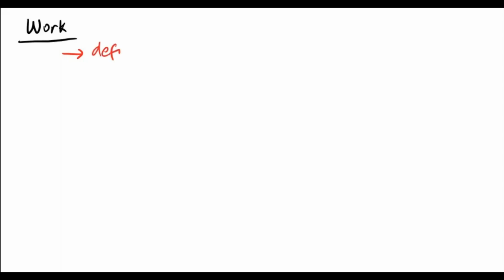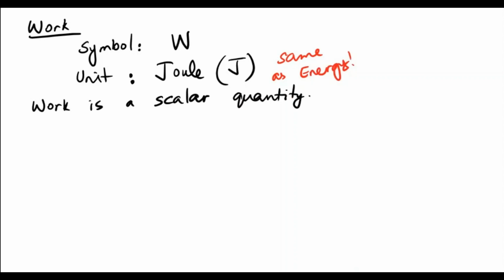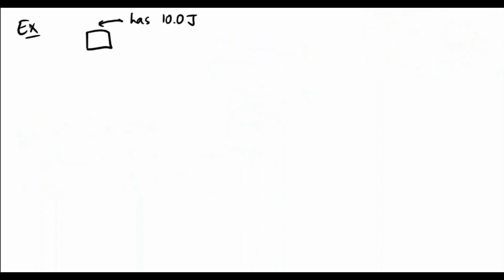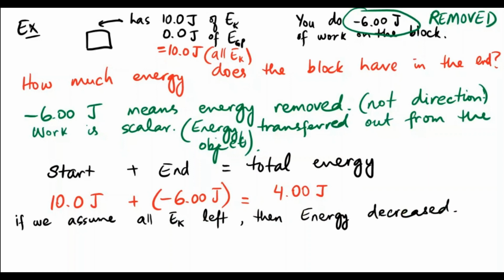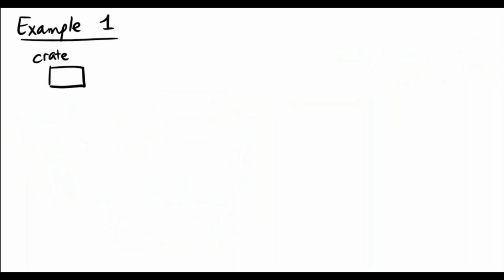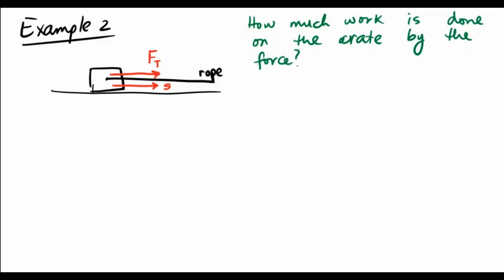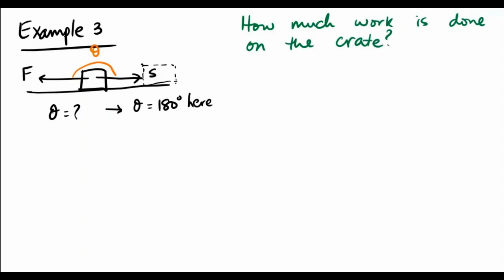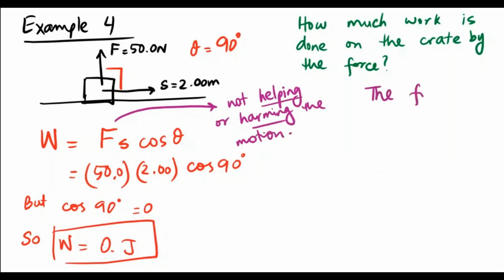2 Introduction to Work Part 2